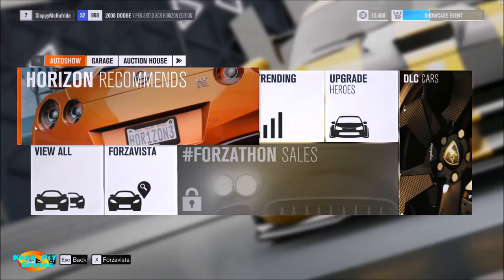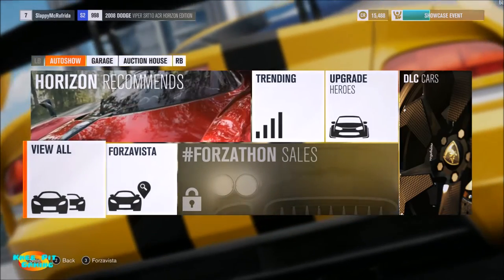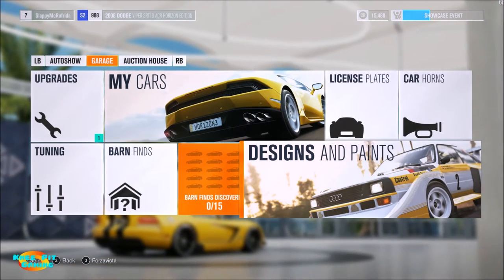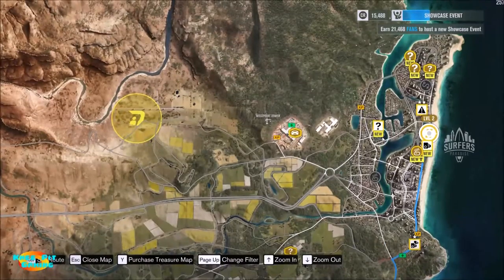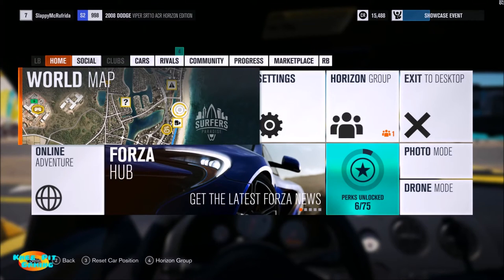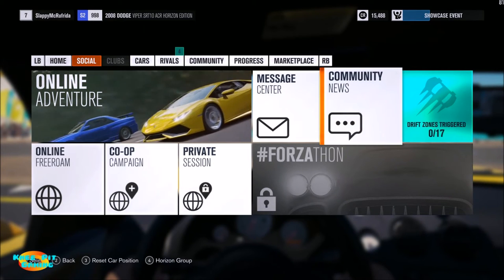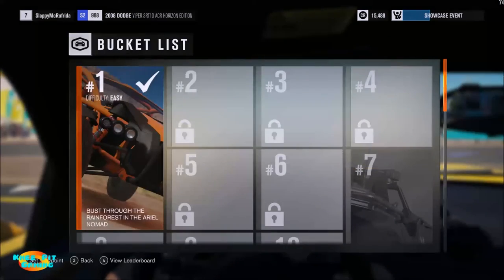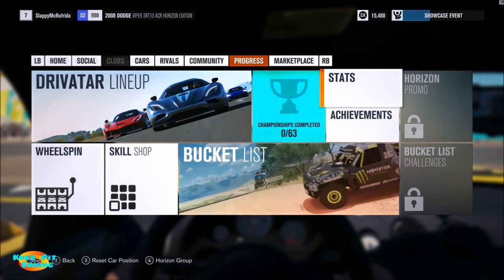Forza Horizon 3 Guide - Getting Started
How to get started in Forza Horizon 3.

In this initial Forza Horizon 3 video I cover some of the basics of the game. I go through the two main menus to show the various options as well as a brief description of what is contained within each. The first menu is the Festival Site menu which contains the main sections of AutoShow, Garage, and Auction House. The second menu which I call the Pause Menu contains things such as the World Map, access to online modes, drone mode, drivatar lineup, rivals, and more.

There are allot of ways to have fun in Forza Horizon 3 and this video gives you an introduction to the menus that will help you find what you want to do.